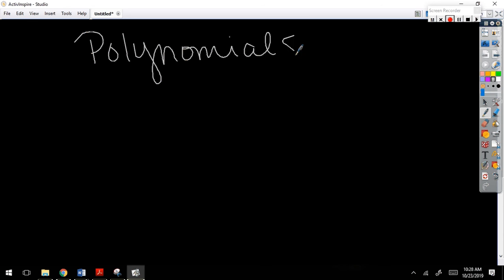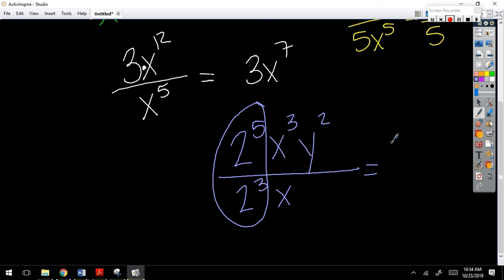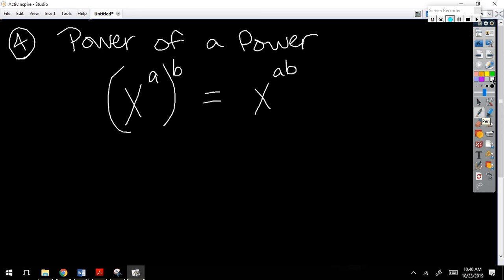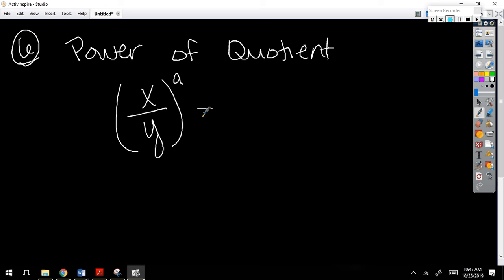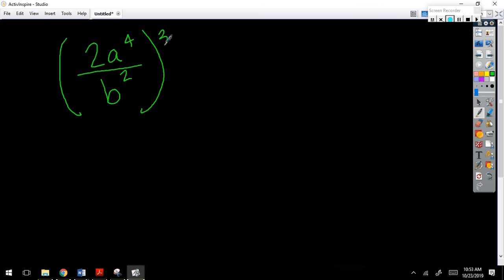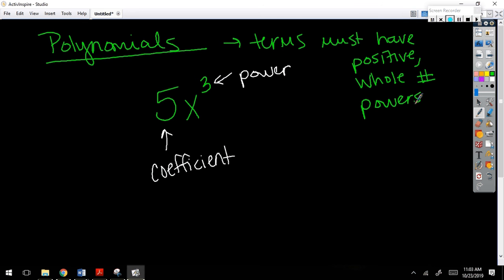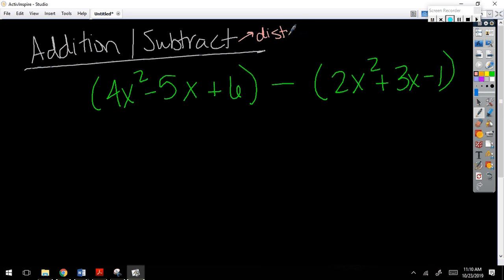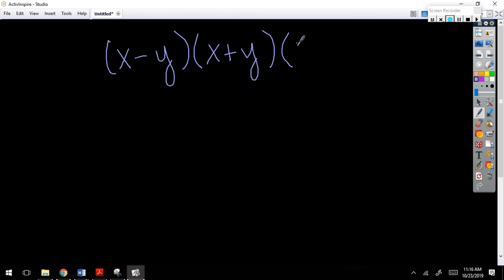exponents and polynomials